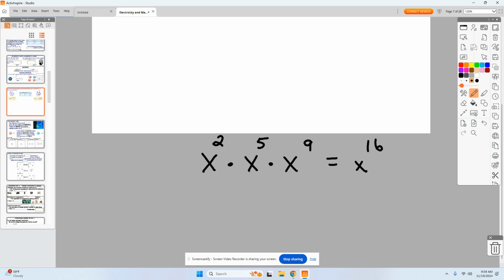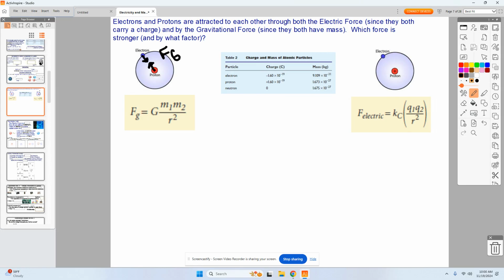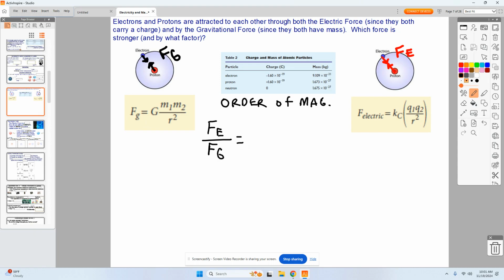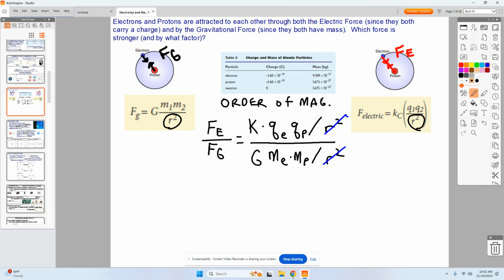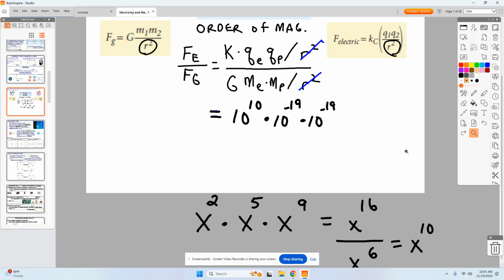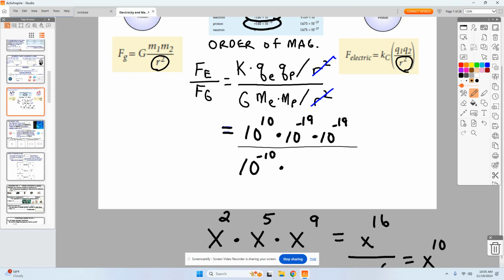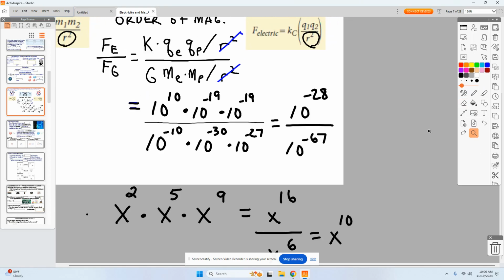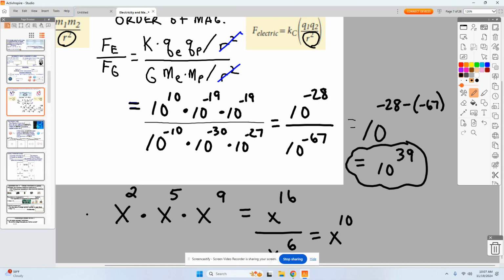Gravity vs. Electric Force - which is the stronger force of nature?